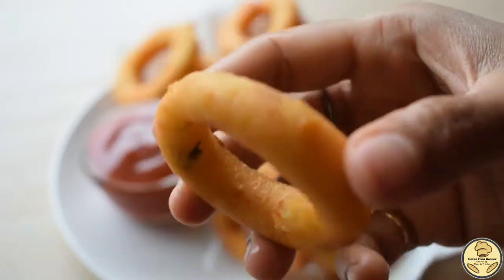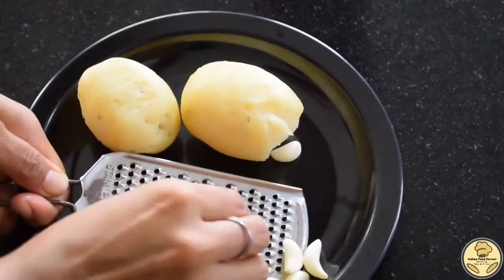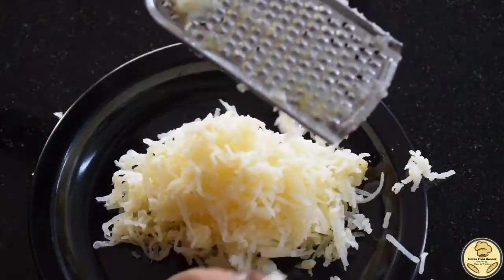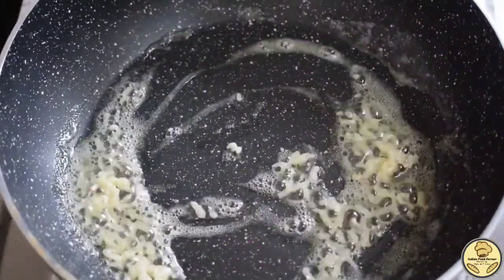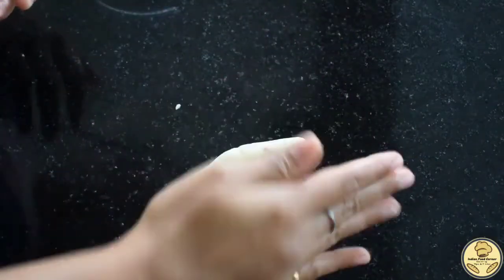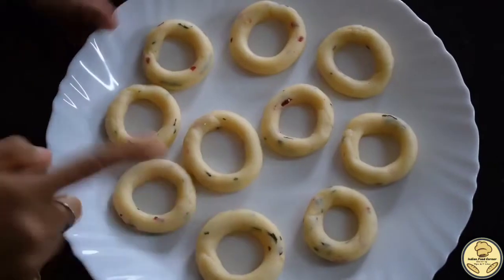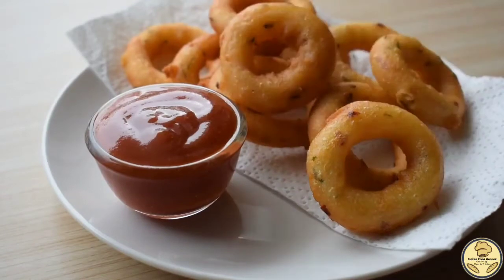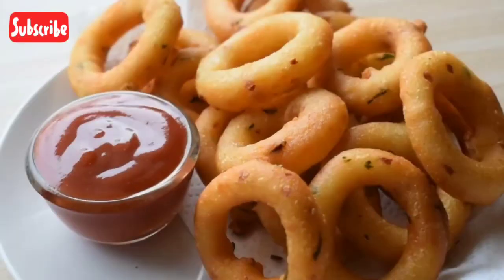Potato Garlic Rings - Morning breakfast - potato nashta - tasty recipe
Potato garlic rings